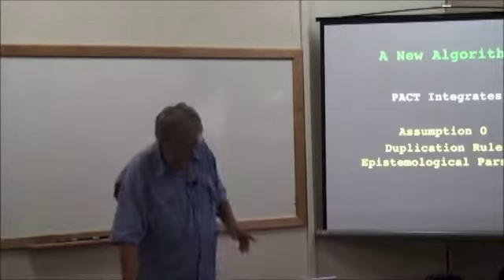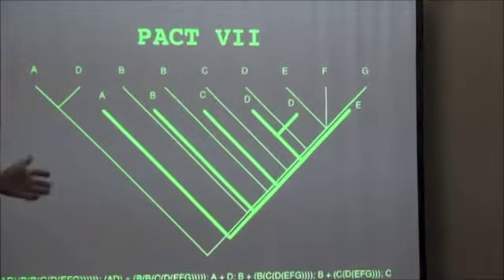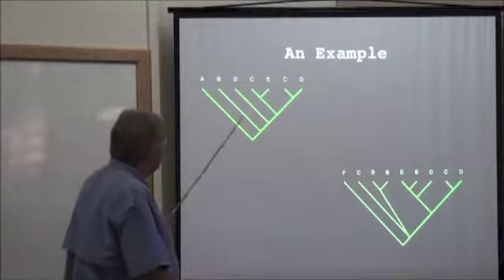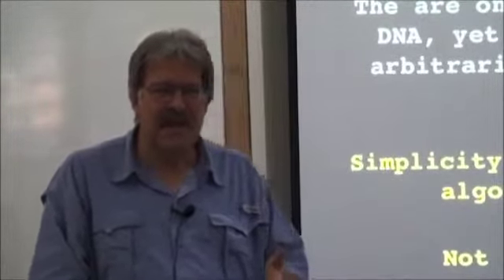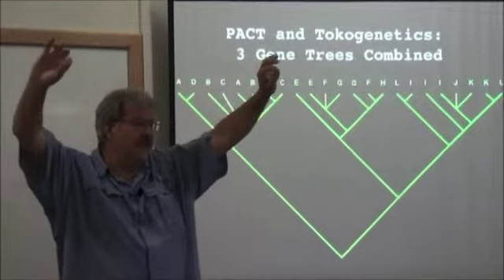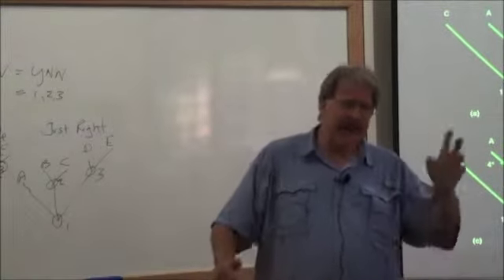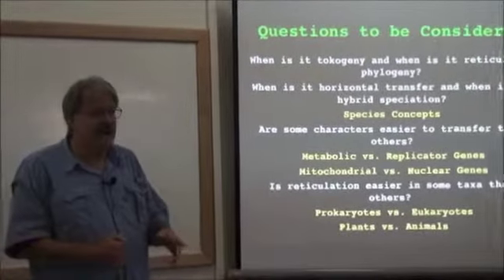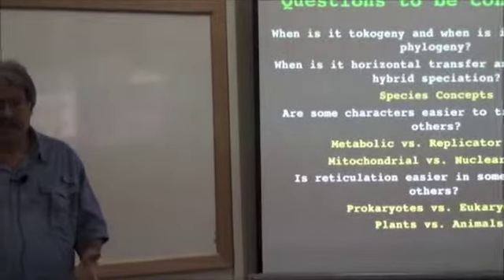curso 2 dia 2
Curso 2 -Pressuposto 0 e PACT - Dr Daniel R Brooks - University of Nebraska